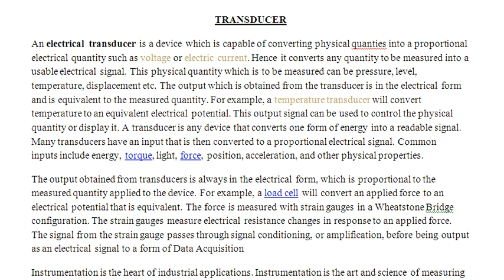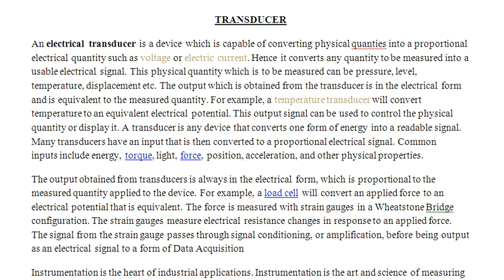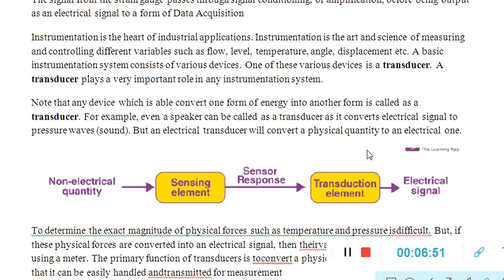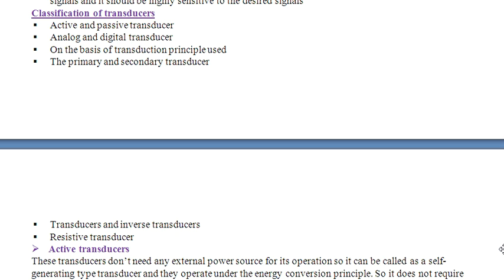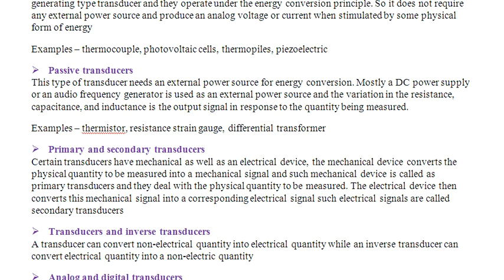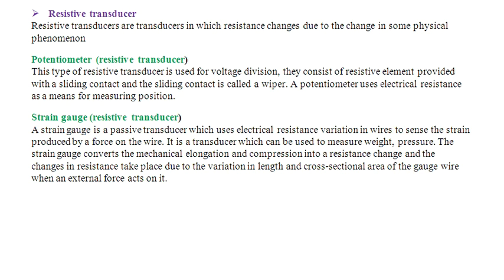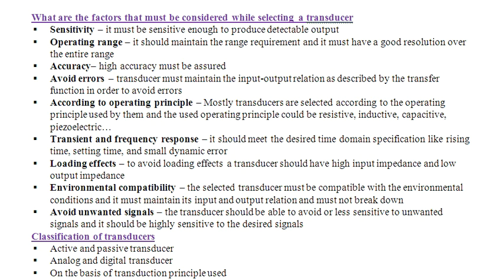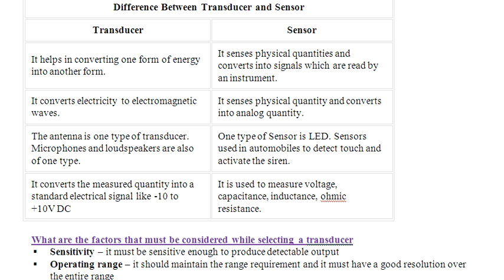TRANSDUCER1/EMI/4th SEM/Electrical Engineering